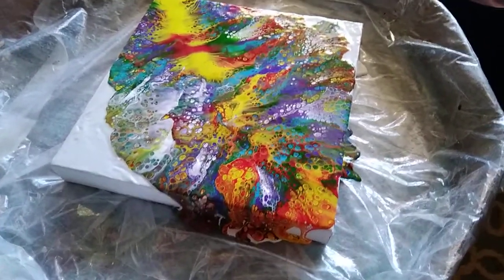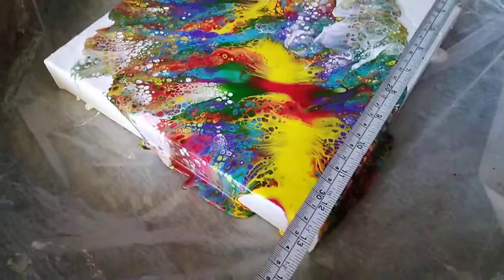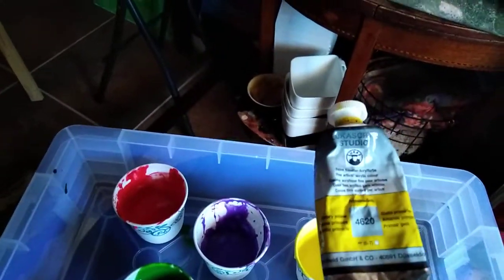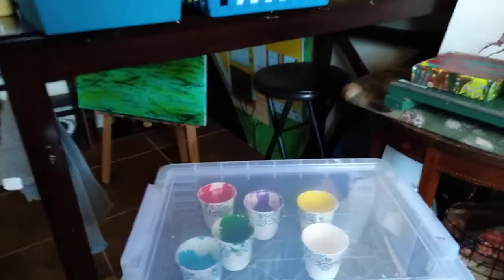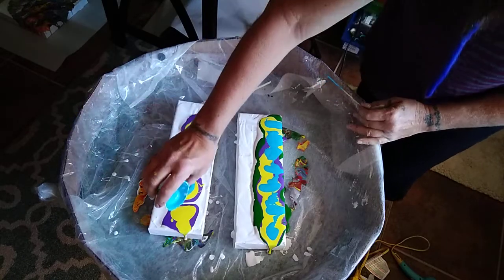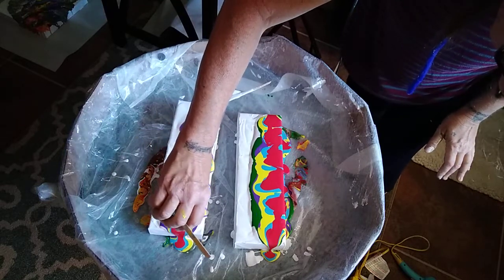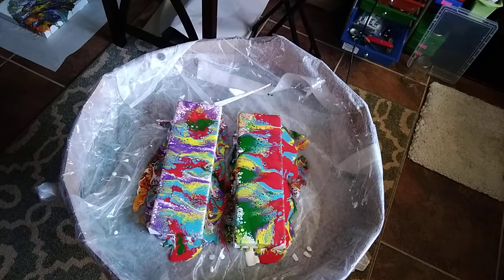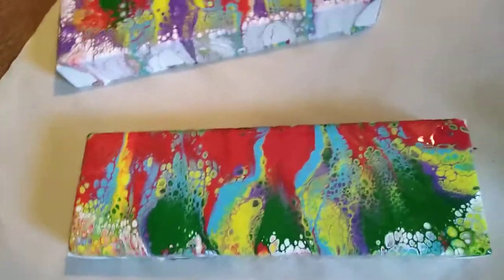Acrylic Pour Time! Taking a break from my art class!